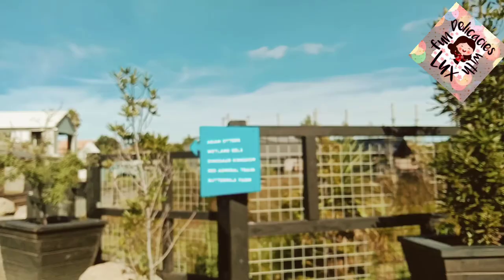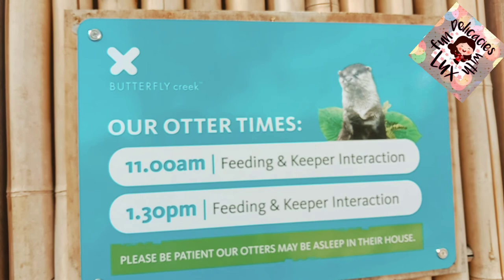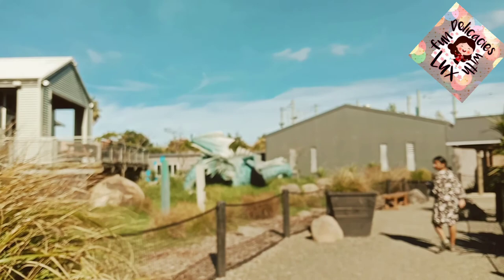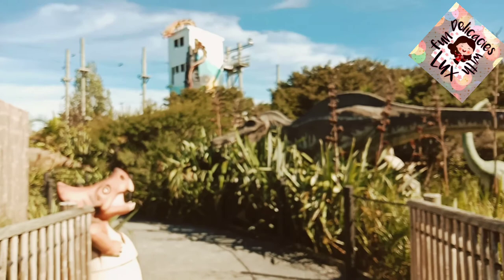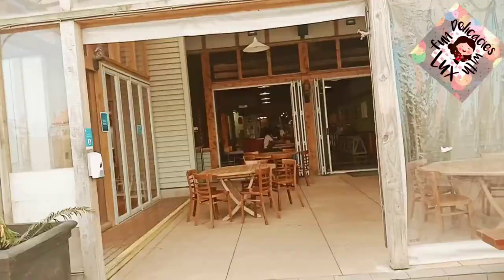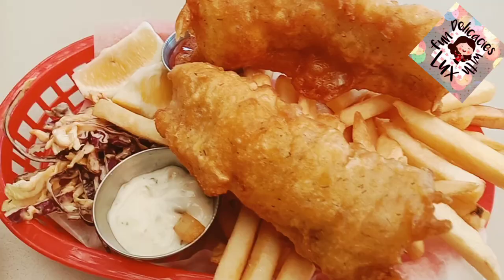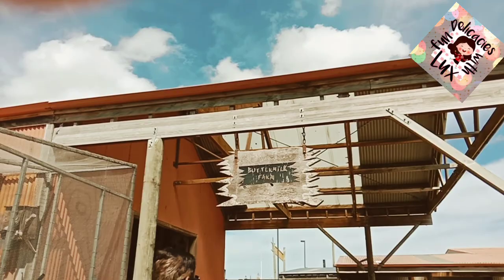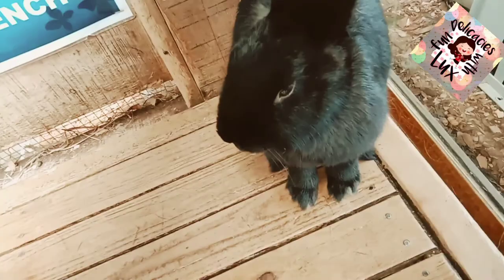Amazing place | Butterfly Creek | Must Go Place | Auckland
Butterfly Creek is a must go place. You could find not only Butterflies but also some Wild Creatures,  Domestic Animals,  Mythic Creatures and a Dinosaur Kingdom and a nice Cafe to sit and relax .

Cheers
Fun delicacies with Lux